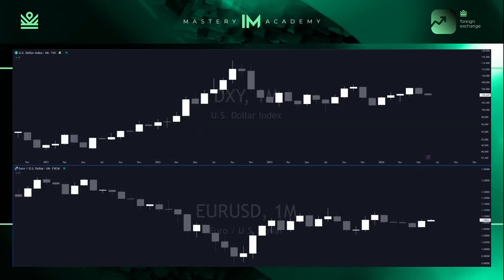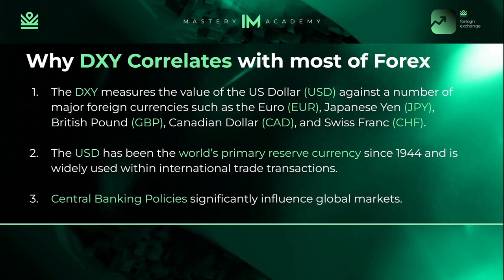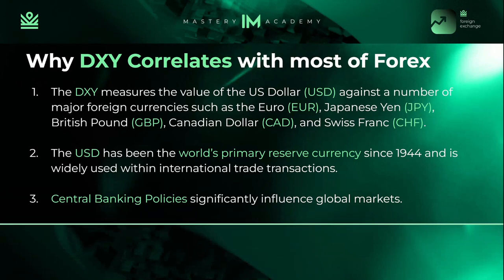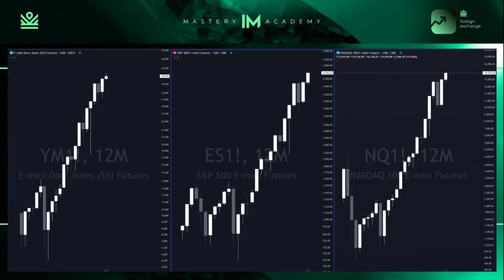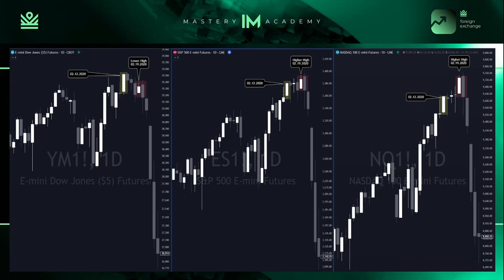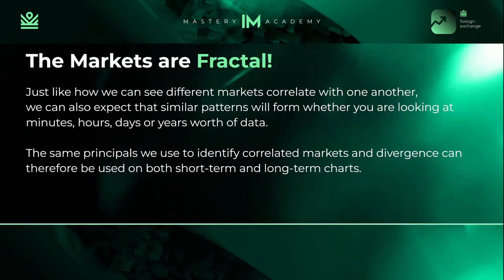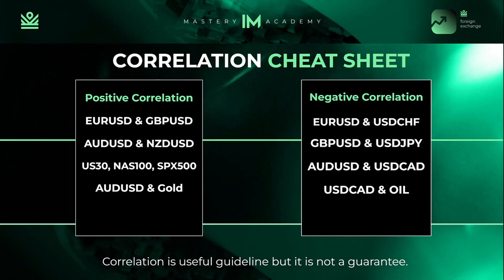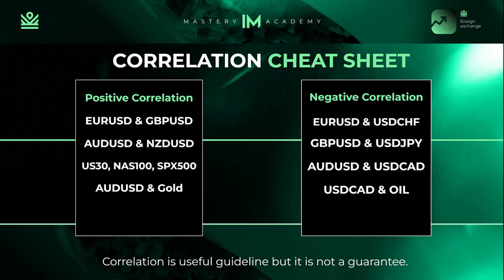SMC Video 6 Market Correlation